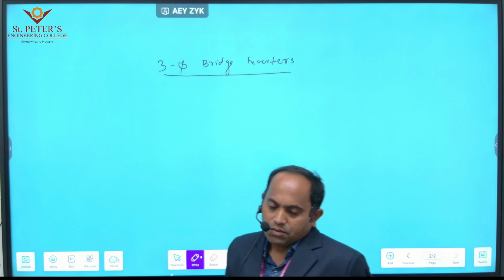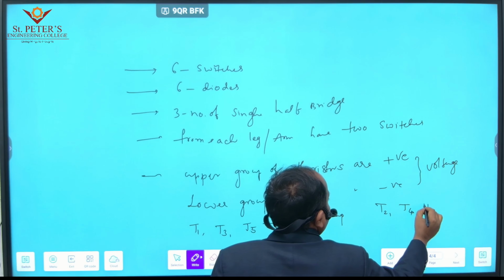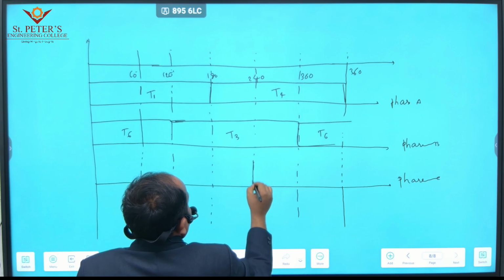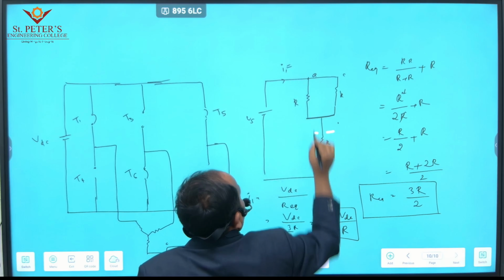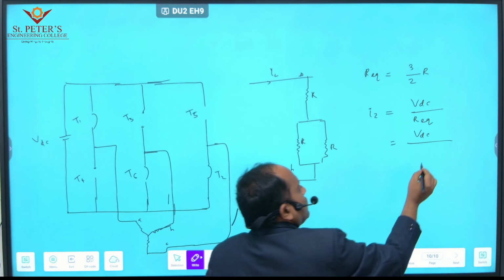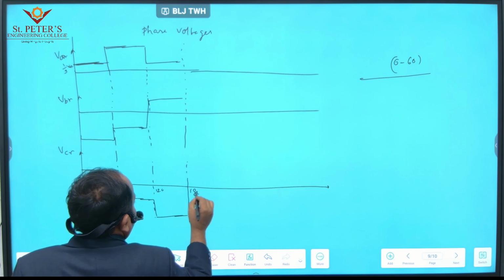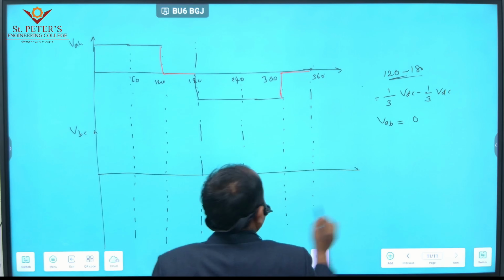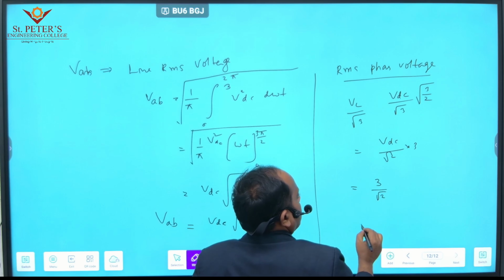3 Phase Bridge Inverters | Power Electronics | EEE | S. Namdev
In this video, Mr. S. Namdev, Faculty member from the Department of Electrical and Electronics Engineering (EEE), St. Peter’s Engineering College, explains the working principle of 3 Phase Bridge Inverters. The session covers circuit configuration, modes of operation, and practical applications to help students gain a clear understanding of this essential power electronics concept.

This lecture is especially useful for:

EEE students

Students studying Power Electronics

Learners preparing for university examinations

Students interested in power conversion and industrial electronics

St. Peter’s Engineering College is committed to academic excellence and industry-oriented learning, equipping students with strong foundations in electrical and power engineering.